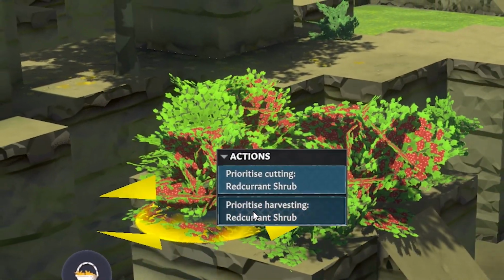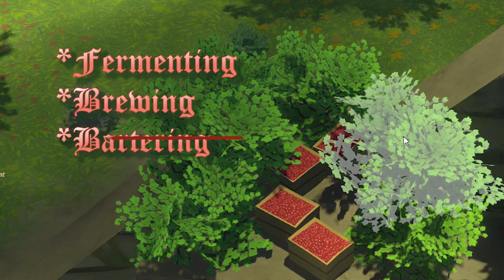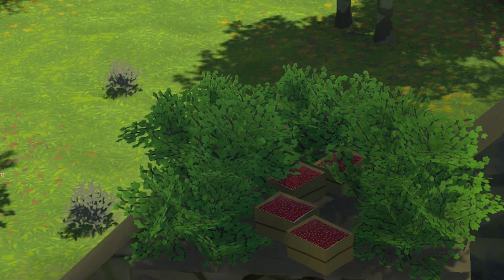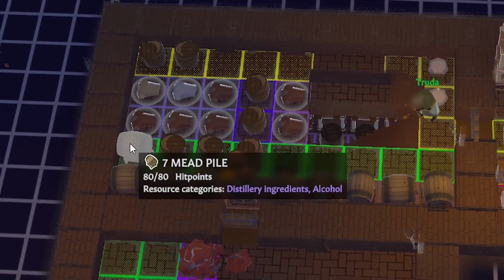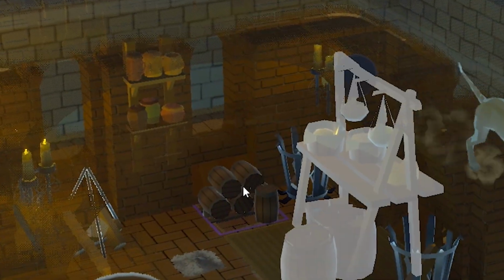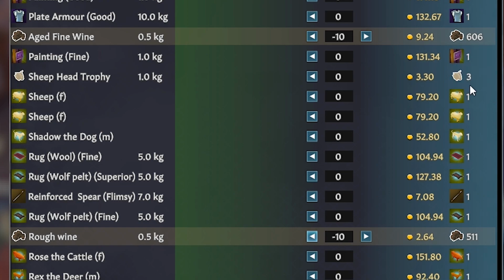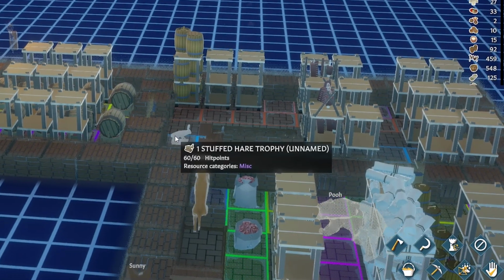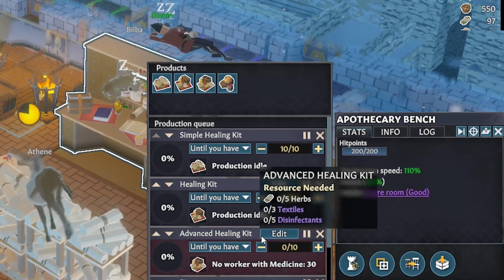Vinegar in Going Medieval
Finally done being distracted by my new battle bear to get back on track with my posts! Today I'm going to walk you through the process of making vinegar and explain how it can be used in the game.

Did you win a gold star ⭐ today? 😂